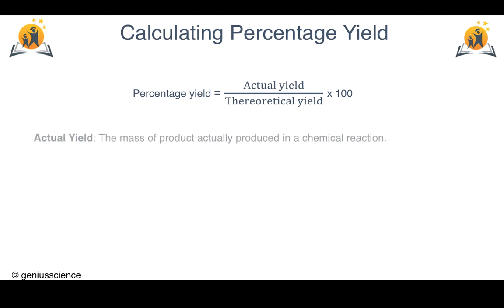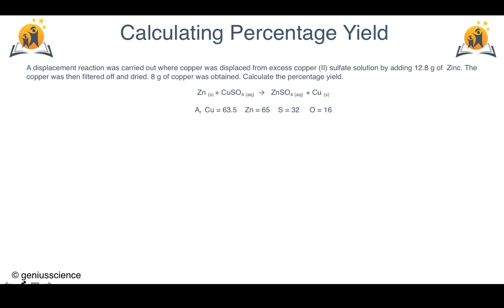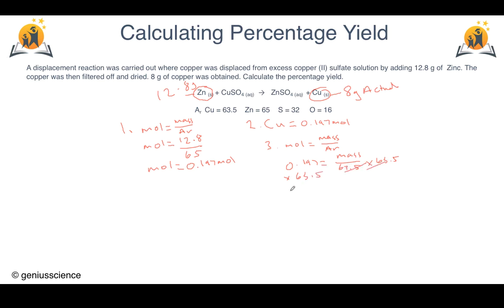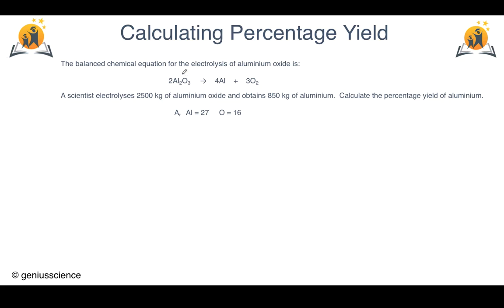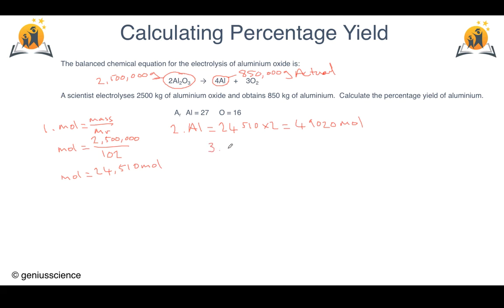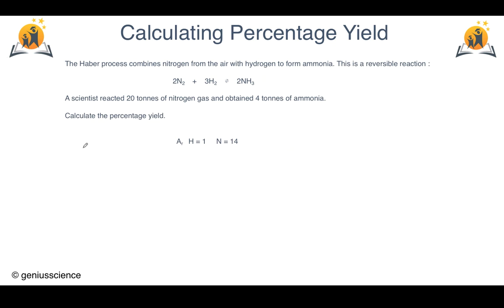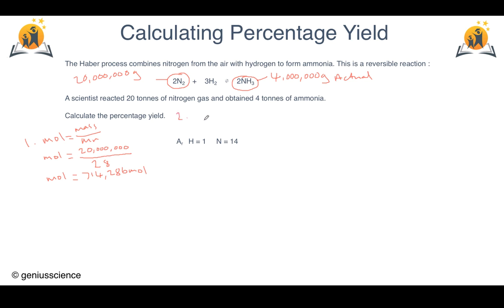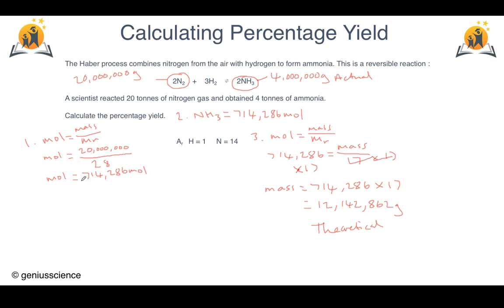9-1 GCSE CHEMISTRY PERCENTAGE YIELD CALCULATIONS (TRIPLE). AQA, EDEXCEL, OCR.